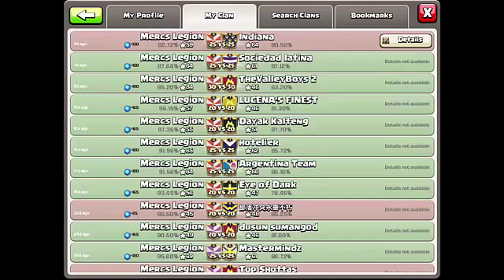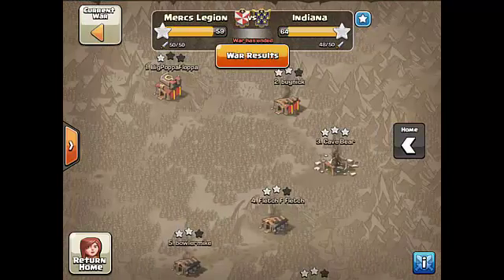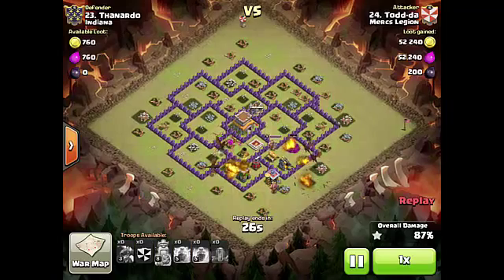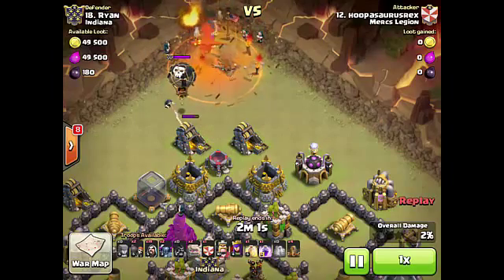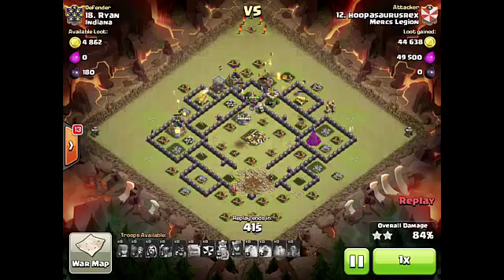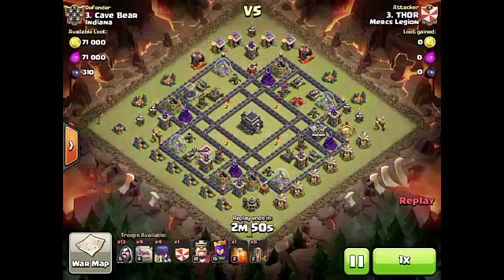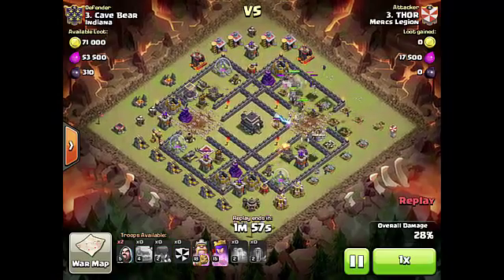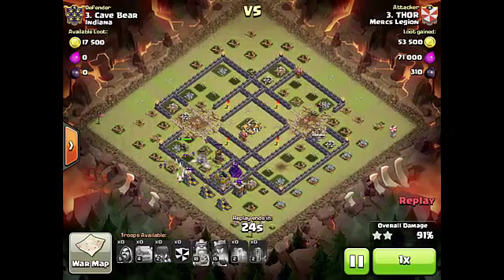Mercs Legion War Recap 34: Indiana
War Recap against Indiana

Special Thanks to Evil Queen for her Clan Art!

Shout-outs to:
- Todd-da
- hoopasaurusrex
- Thor

This channel is about helping you.  Winning is great, but winning against strong attackers is even better.